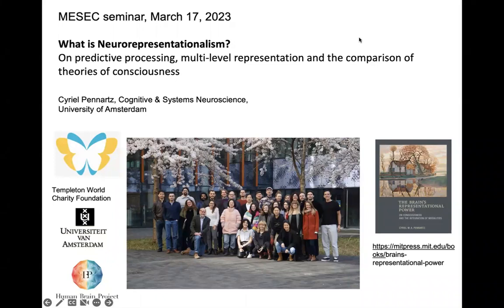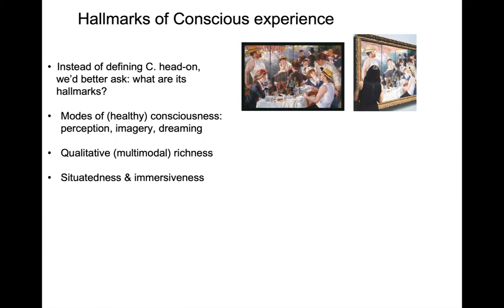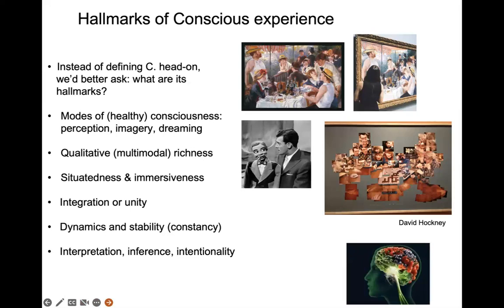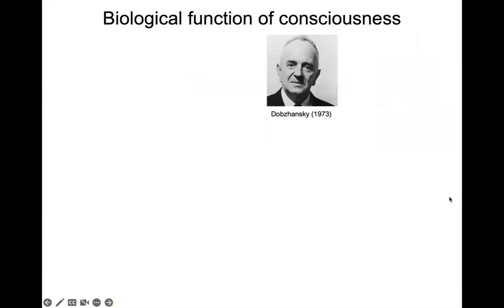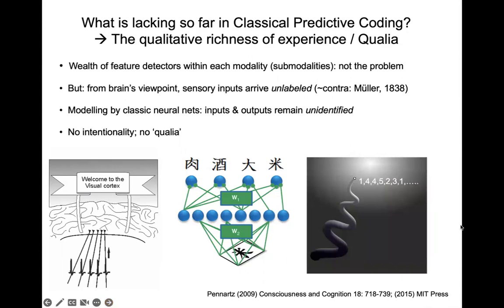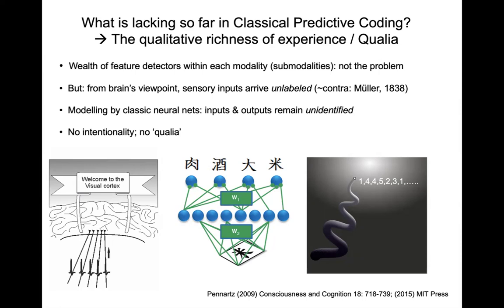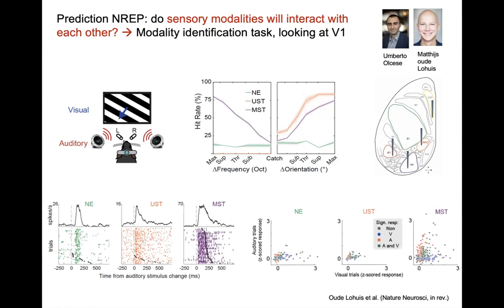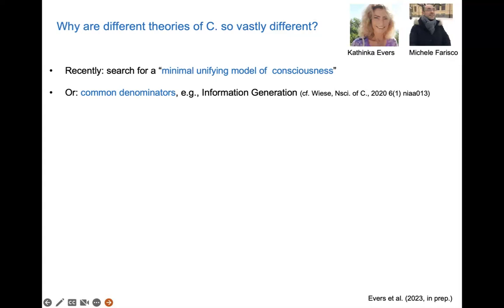NeuroRepresentationalism (Nrep) by Cyriel Pennartz [MESEC WinterSchool 2023]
Cyriel Pennartz's keynote at MESEC 2023 WinterSchool about neurorepresentationalism theory of consciousness.

Included topics: neurorepresentationalism, biological function of consciousness, predictive coding